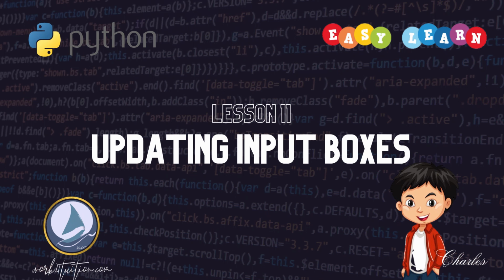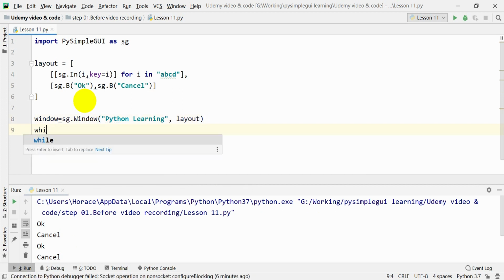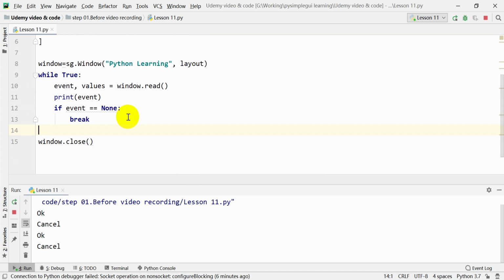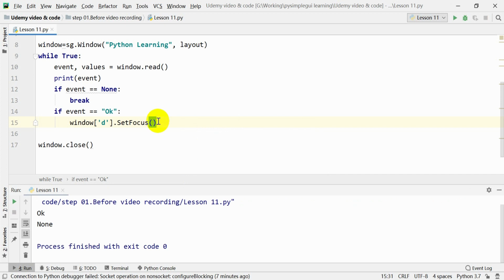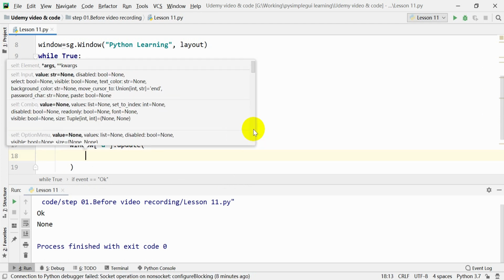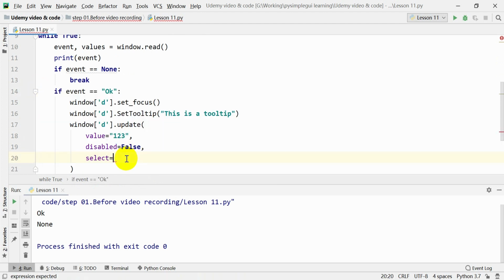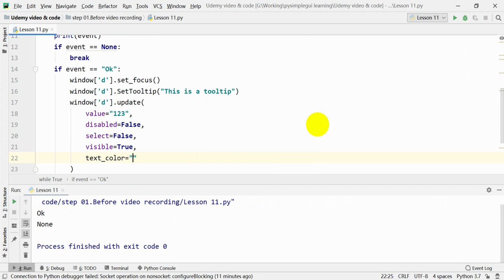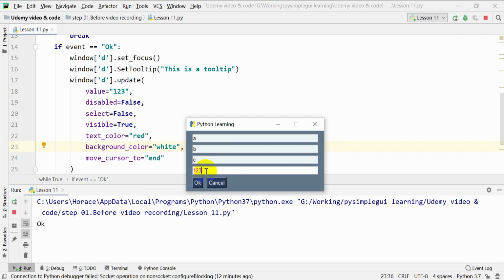Python GUI with PySimpleGUI - easy learn 11